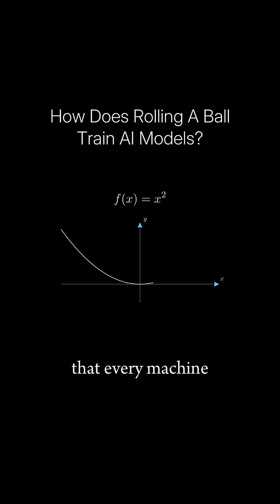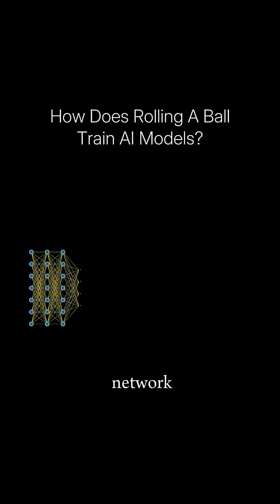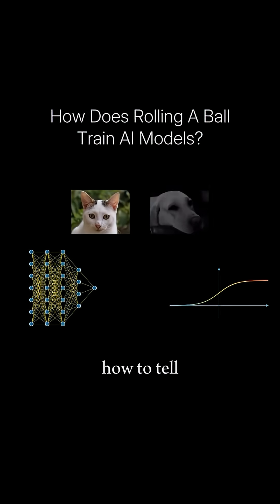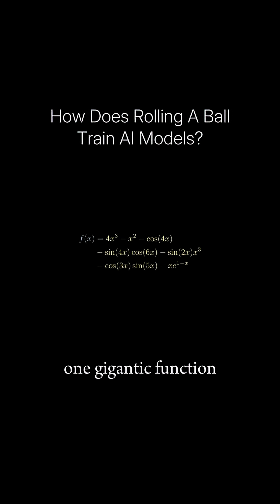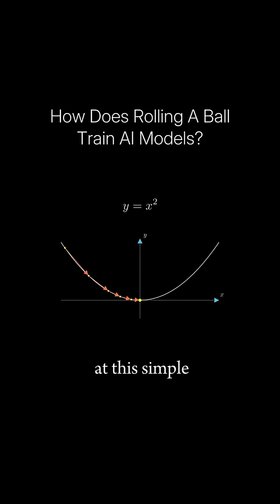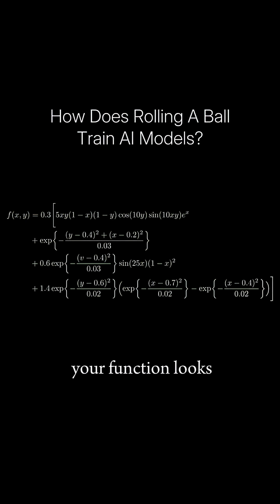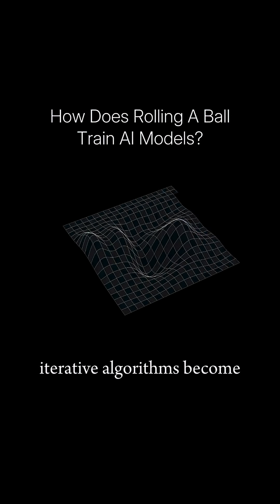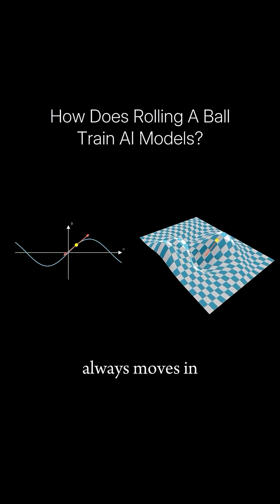How Gradient Descent Really Teaches AI to Think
Ever wondered how AI actually learns?

It all comes down to a simple but powerful algorithm - Gradient Descent.Picture this: You’re blindfolded, standing in a hilly landscape, trying to find the lowest point.  You take tiny steps downhill until you reach the bottom.

That’s exactly what gradient descent helps AI models do - find the optimal solution by taking step-by-step “downhill” moves to minimize error.

Here’s how it works:The model makes predictions on data.It checks how wrong it was (the loss). Then, using gradient descent, it tweaks its internal weights and biases to reduce that error.

With every round, it gets a little smarter, more accurate, and closer to perfection. This fundamental process powers every modern AI system from deep learning models and neural networks to your favorite chatbots and recommendation engines.

C: AlgoNeural